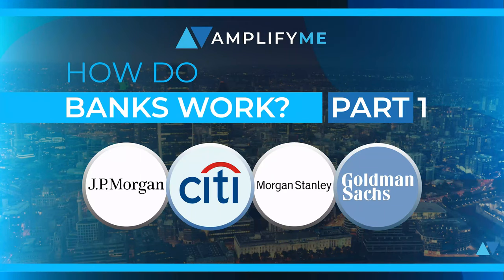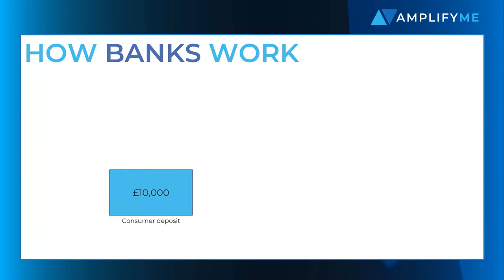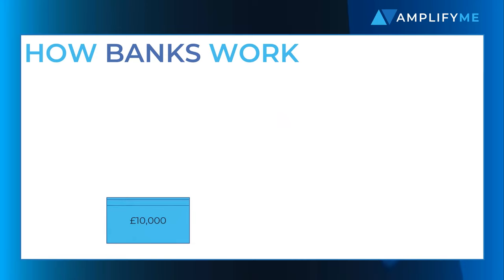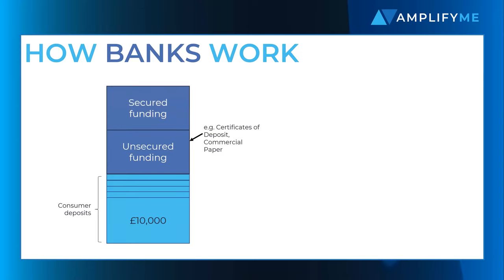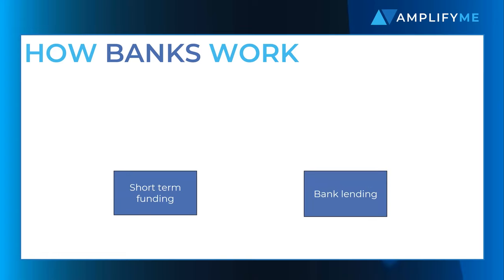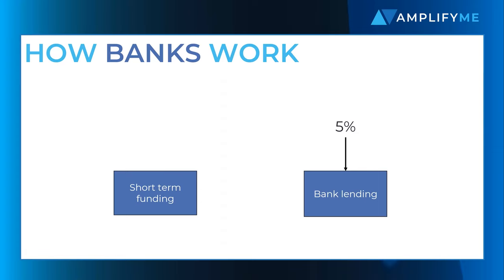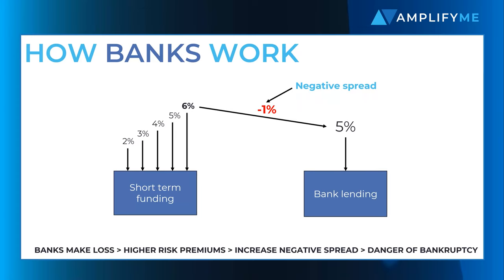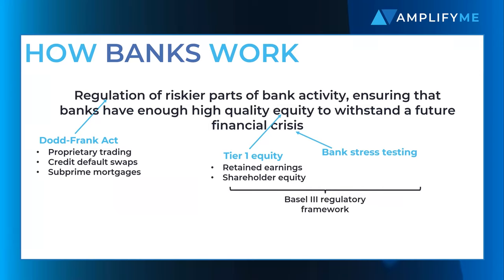How Do Banks Work? (Part 1)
Stephen provides an introduction to Bank business models, from the most basic retail banks, to the more sophisticated Universal Banks. Stephen covers:

- The core banking business model (00:00)
- An example of how the banking business model works (00:18)
- How banks use the wholesale market to turbocharge growth (00:44)
- The importance of Central Bank interest rates in the banking business model (01:29)
- How inverted yield curves can undermine the banking business model (01:52)
- Post Great Financial Crisis regulation and reforms to decrease banking business model risk (02:25)